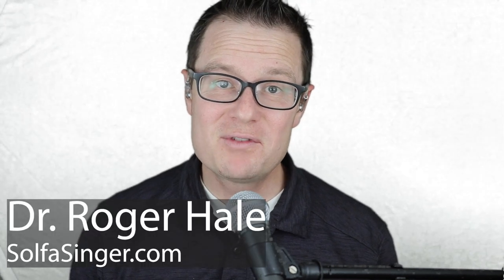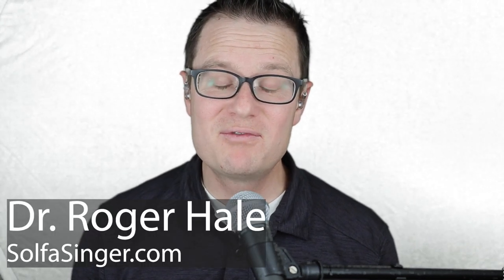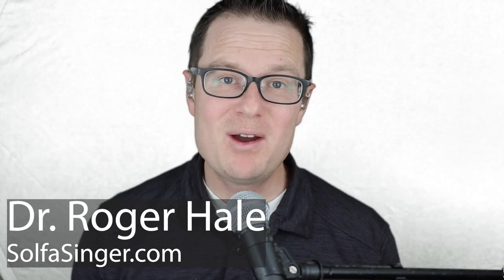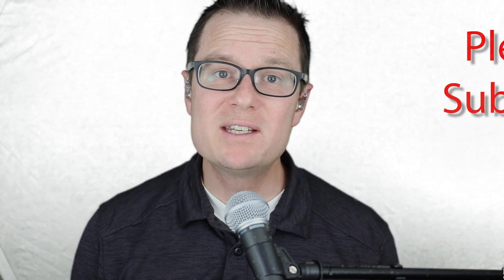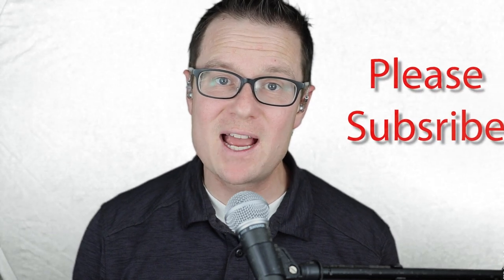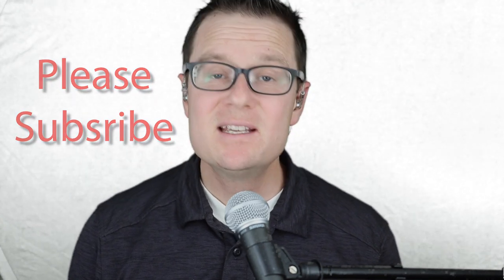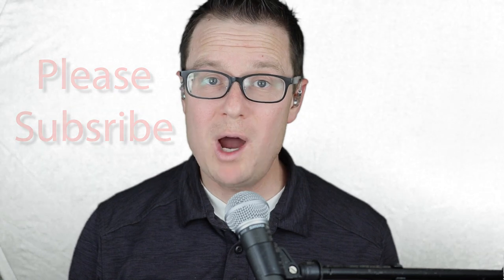Straw Exercise - Vocal Warm up with Water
This exercise will help you reset your vocal folds and help clean up your tone!
Grab a straw and put a little water in a cup. I have created a little melody that you can practice with that uses octaves and fifths to help you slide up and down through your range.

00:00 Introduction
00:33 Explanation
01:24 Straw Warm-up Track